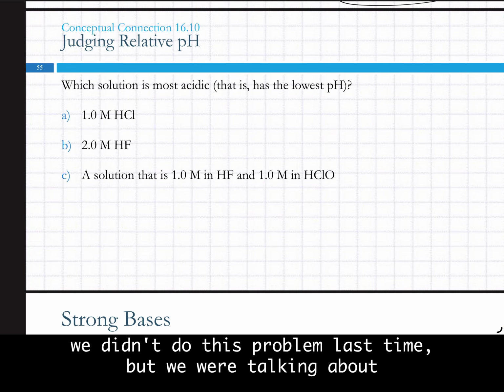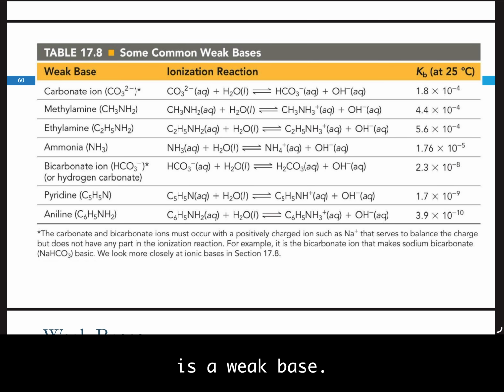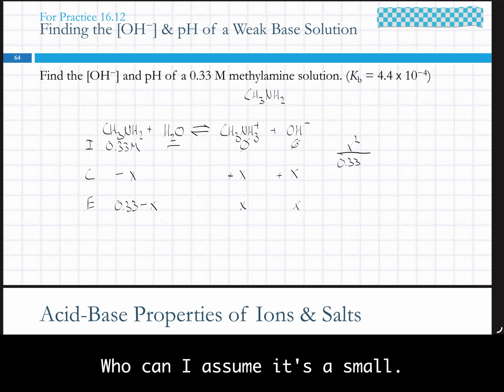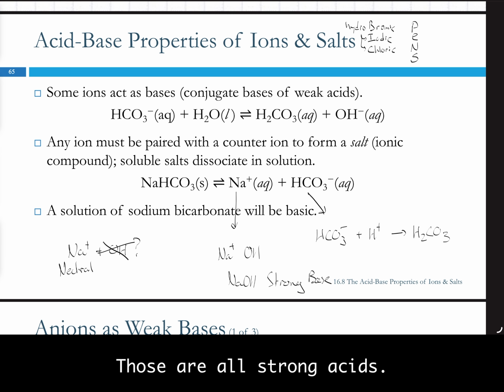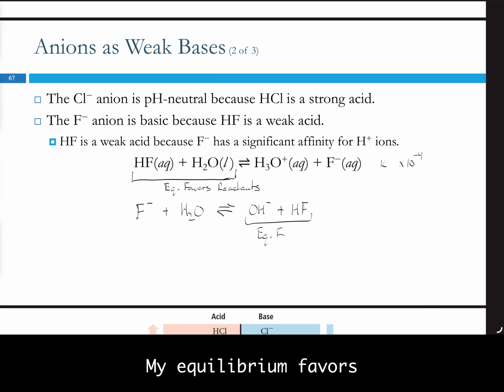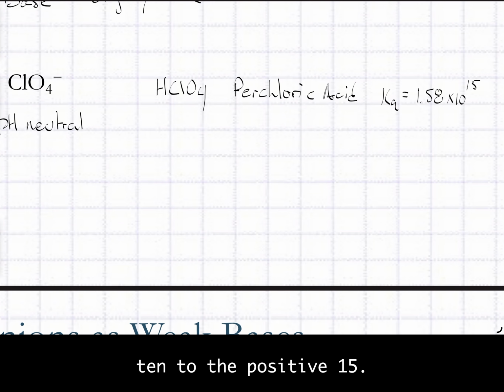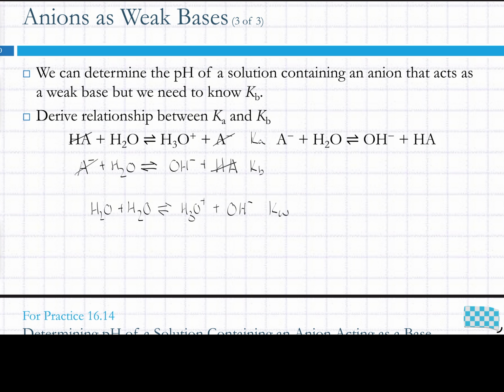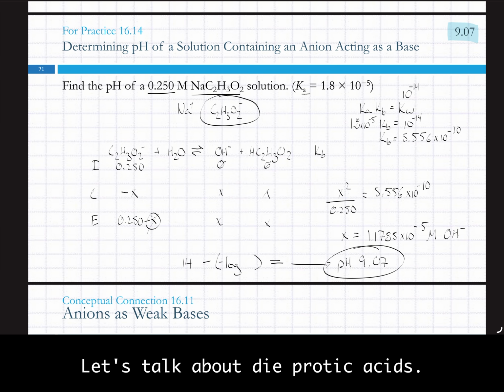Chem 2 17-4